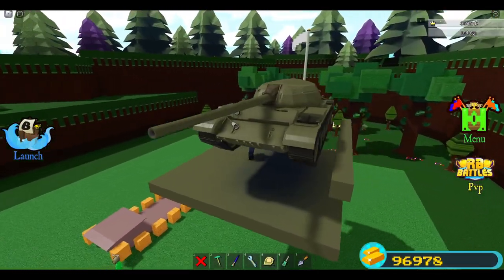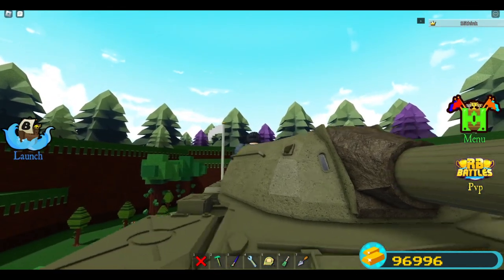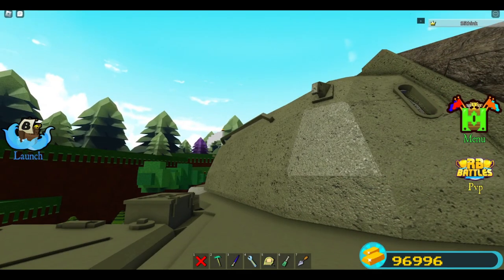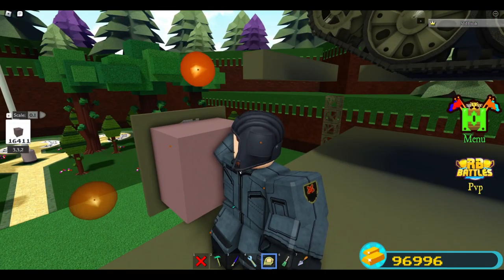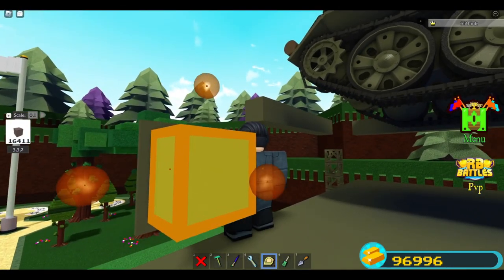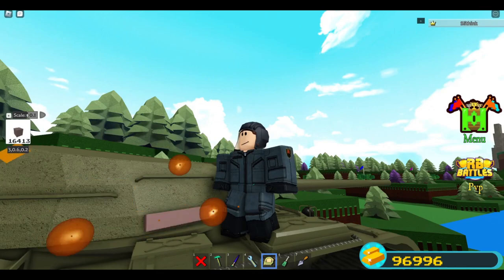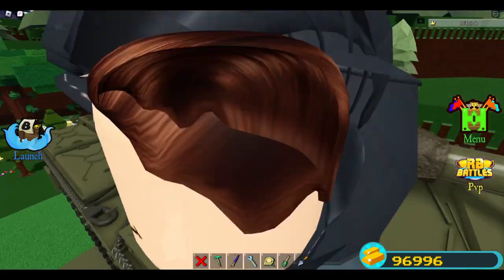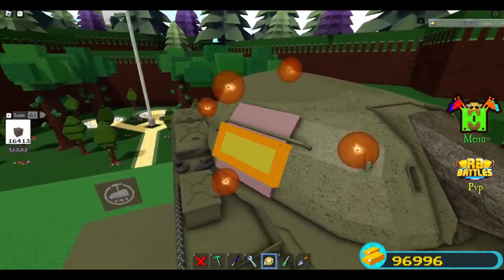How To Build Decals On CURVED SURFACES In Build A Boat